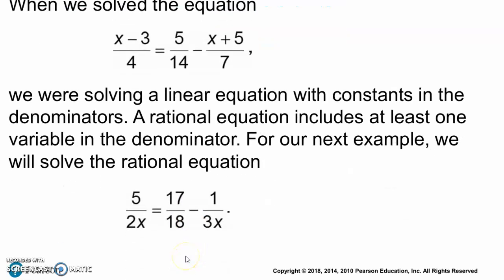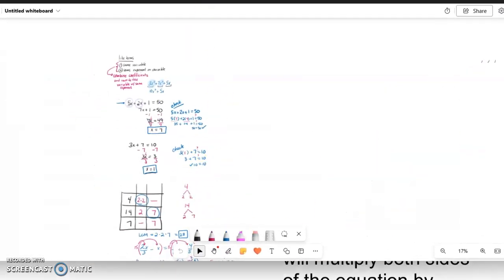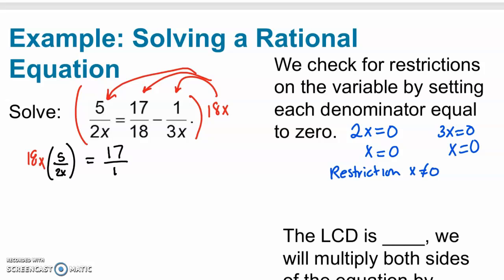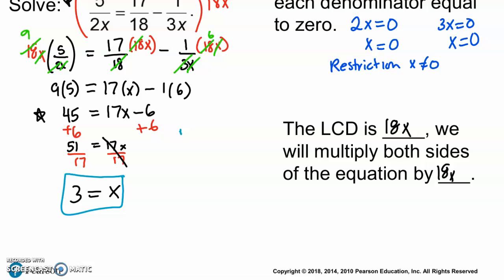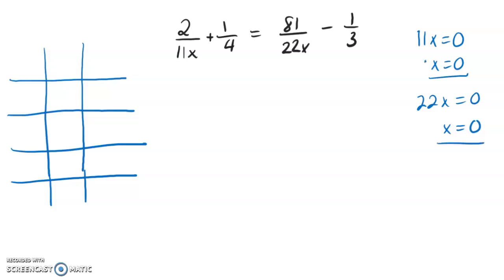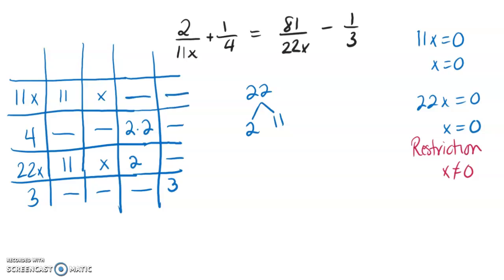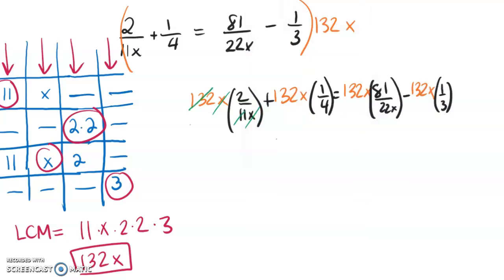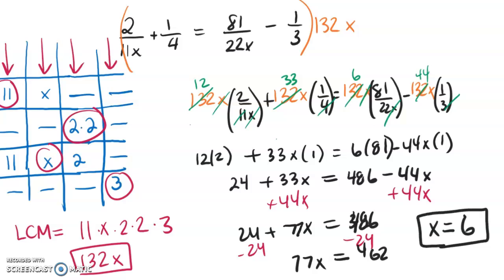Math 120 Section 2.1 Solving rational equations video 4